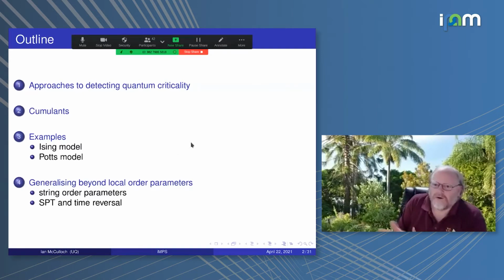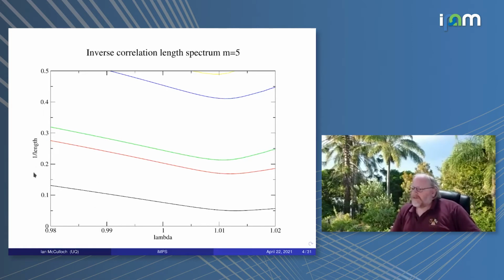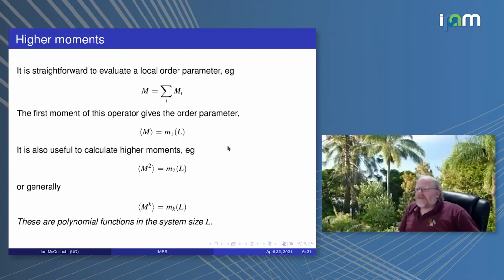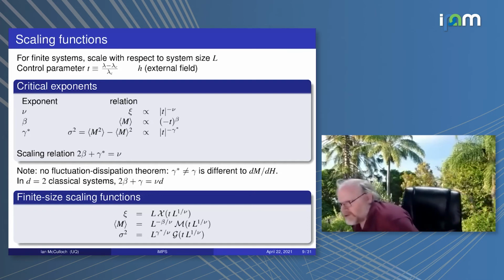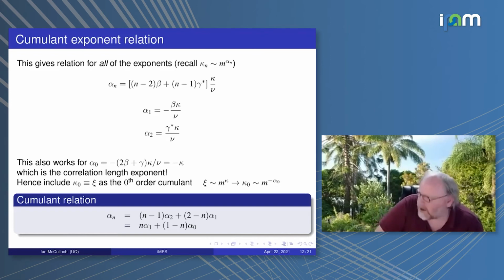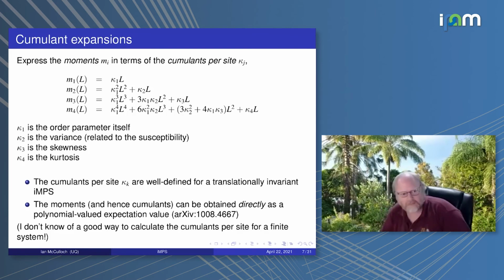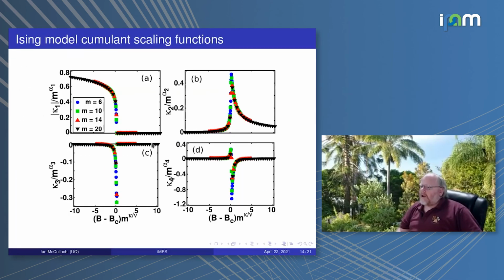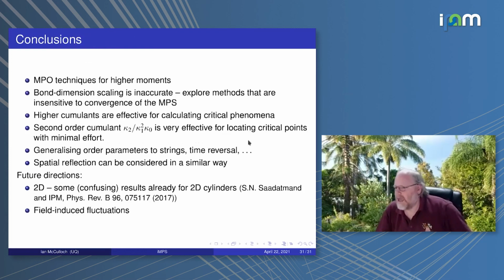Ian McCulloch: "Finite-entanglement scaling functions at quantum critical points"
Workshop II: Tensor Network States and Applications

"Finite-entanglement scaling functions at quantum critical points"
Ian McCulloch - University of Queensland

Abstract: For translationally invariant infinite MPS, finite entanglement scaling has emerged as a powerful alternative that has many advantages over finite-size scaling for the calculation of critical phenomena. I will give an overview of the ideas behind finite entanglement scaling, and discuss in detail approaches using higher moments, leading to the infinite-size version of the 4th order (Binder) cumulant. By choosing appropriate cumulant ratios, critical points can be determined without the need to use the bond dimension as a scaling parameter, which is a major advantage over earlier approaches. The scheme also applies to quantities that are not normally regarded as local order parameters, such as time reversal and spatial inversion, which allows the quick and accurate determination of critical points separating symmetry-protected phases.